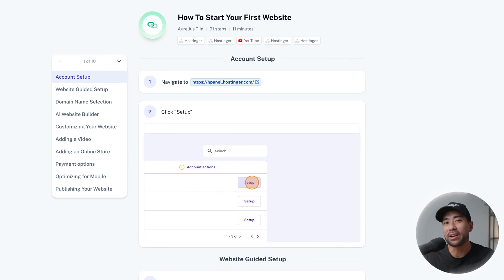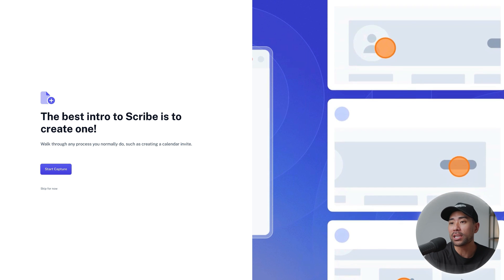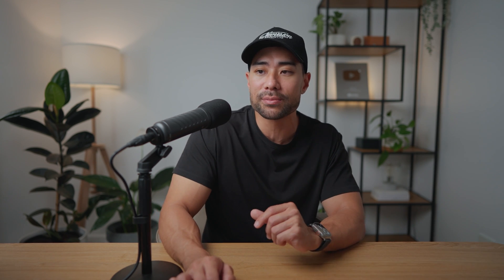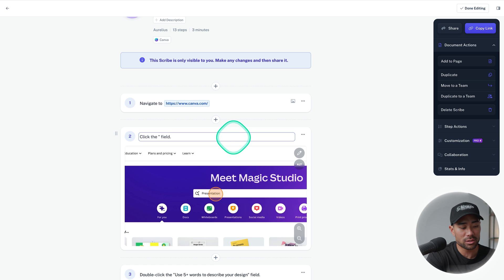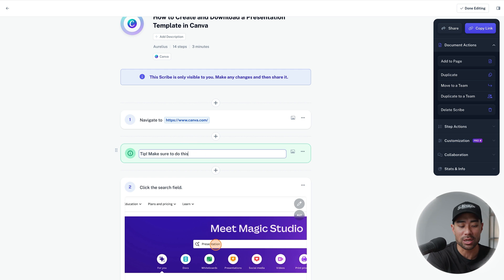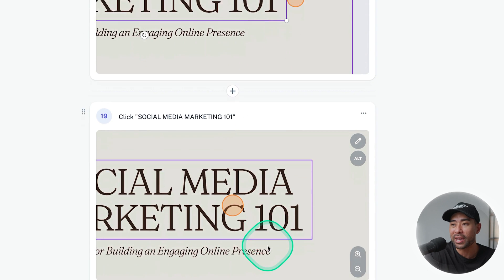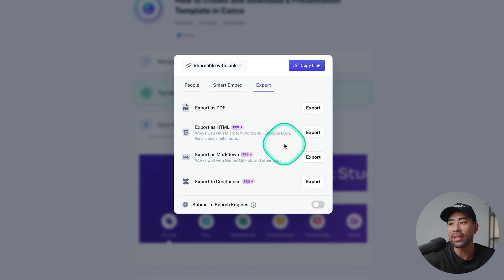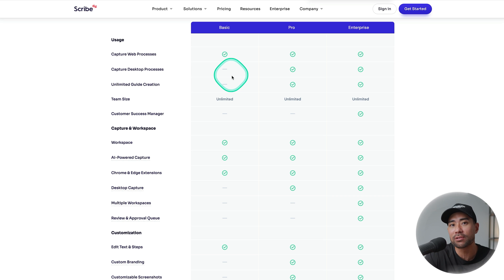This App Makes Step-by-Step Guides in Minutes!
In this video, you'll learn how to effortlessly craft stunning step-by-step guides and eBooks in just minutes, all done automatically! I've discovered an incredibly efficient tool named Scribe, which simplifies the process, thereby saving you hours of work. This allows you to focus more on growing your business and increasing sales with the guides and eBooks generated by Scribe.

Here's how it works:

1. Sign up for a free Scribe account.
2. Install the plug-in.
3. Click on 'Start Recording'.
4. Perform your usual task and click Stop.

And just like that, you'll have an attractive step-by-step guide that you can save as a PDF which makes for an ideal digital product. It automatically captures screenshots, provides descriptions for each step, and prepares everything for you to sell to your audience!

*▼ ▽ TIMESTAMPS*

00:00 - Introduction
00:44 - The tool you'll need - Scribe
01:44 - Sign up
01:58 - Install the browser extension
02:18 - How to create your first Scribe guide
02:54 - Scribe controls and toolbar
04:41 - Ending your capture
04:52 - The finished Scribe
06:00 - How to edit your guide
07:50 - Adding additional steps
08:55 - More customization options
09:17 - Sharing and exporting your guide
10:32 - Capturing your desktop (Pro feature)
10:48 - Pro features summary
11:48 - Scribe plans and pricing
12:09 - Conclusion